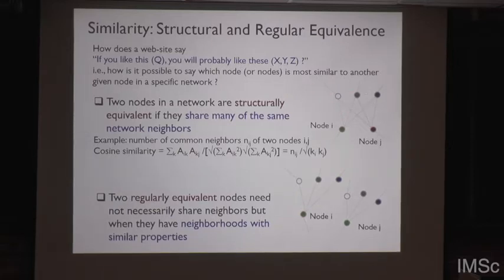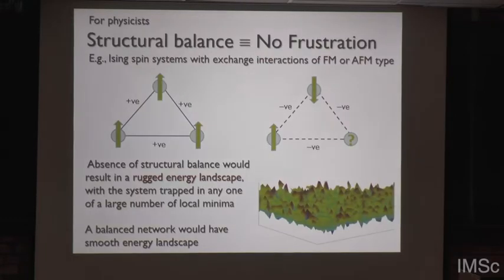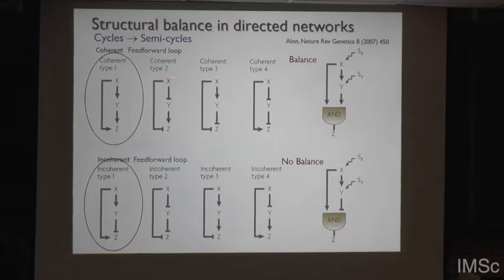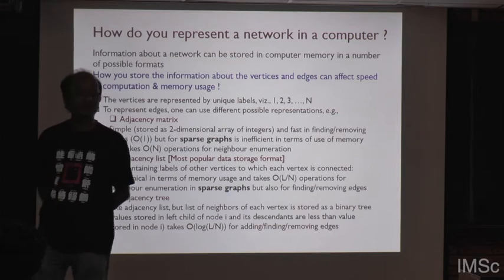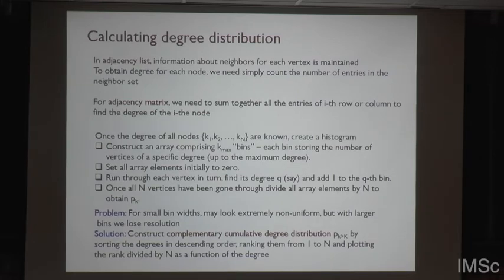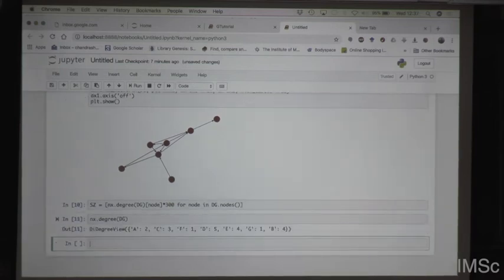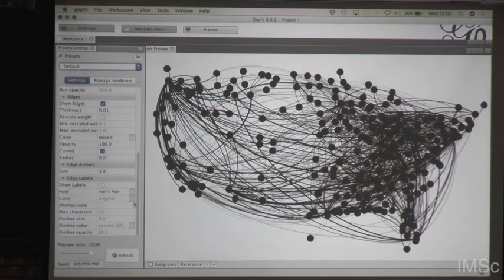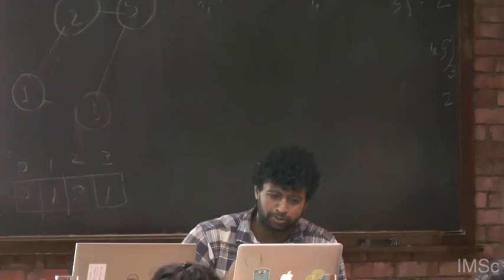Networks 3 by Sitabhra Sinha